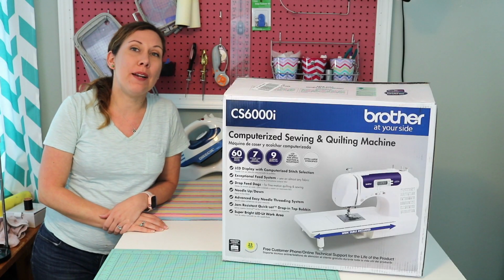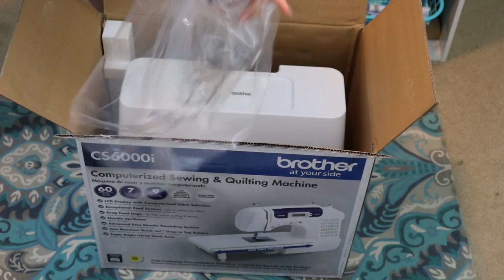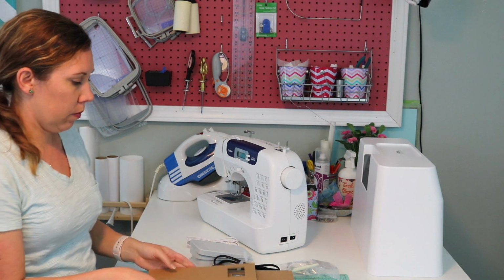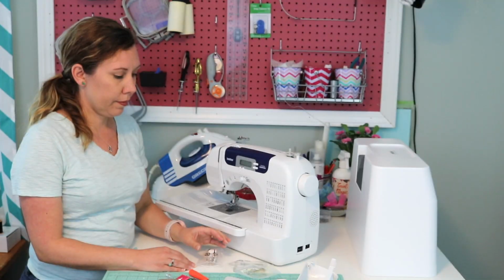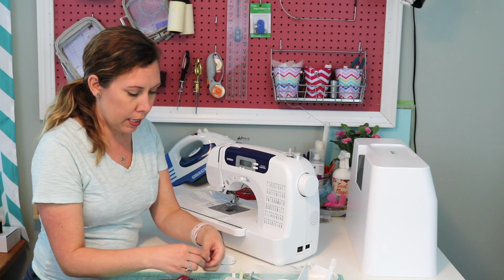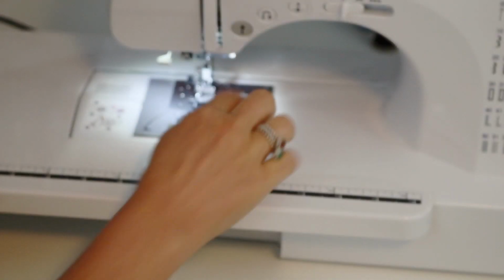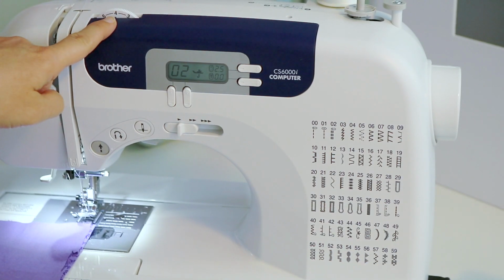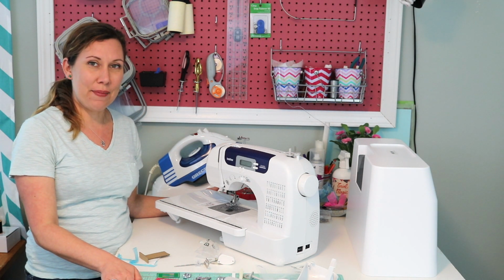Brother CS6000i Sewing Machine Unboxing and Setup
Unboxing my new Brother Sewing Machine the CS6000i.  Here I show you what comes in the box and how to set everything up and get started sewing

CS6000i Brother Sewing Machine
I believe they will be phasing out the CS6000i and replacing it with the CS7000i.  So if the older model is out of stock look for the newer model.  They are essentially the same thing.

PE800 Embroidery Machine
1634D Brother Serger
Heat Press

***If you are looking for the next step up from the PE800, the machine I would recommend is the Brother Innov-is NQ1600E This machine has both a 5x7 and 6x10 hoop so you can do bigger projects.  Also it has extra features like it stitches faster than the PE800 so you finish things quicker and it cuts you jump stitches, which just trust me on this, you will LOVE this feature .  This machine in a nice jump up from the PE800 but still much more affordable than fancy multi-needle machines that cost $$$.